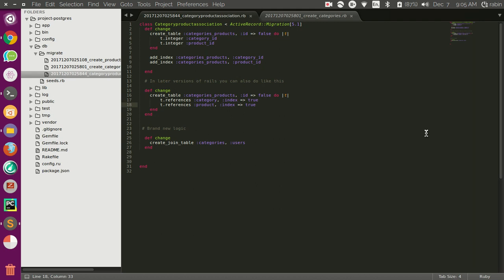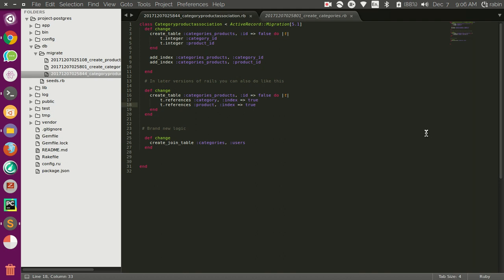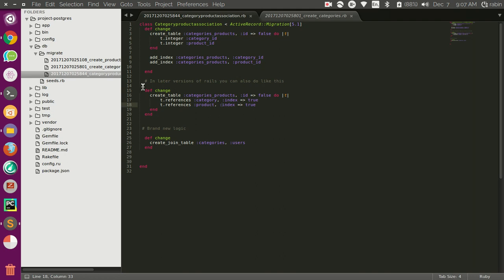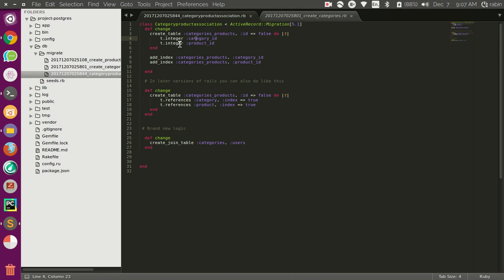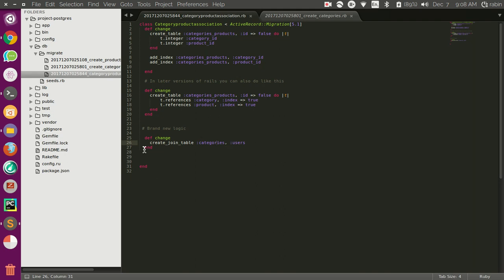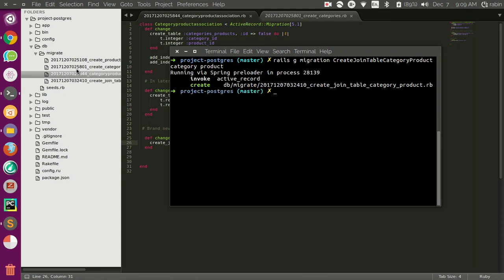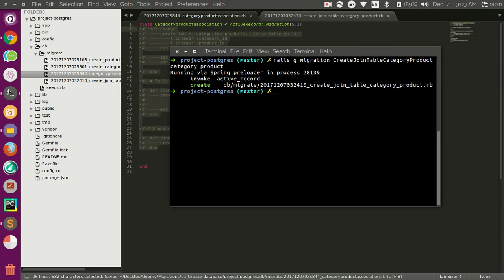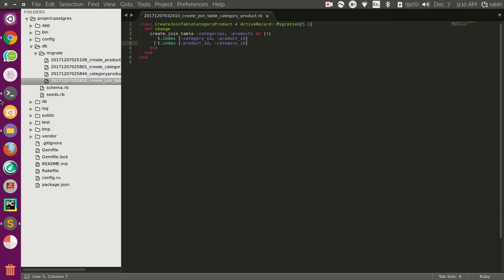Ruby On Rails Tutorial Create join table trick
You can create join table in Ruby On Rails by one simple command.